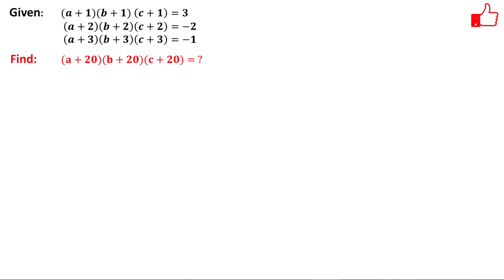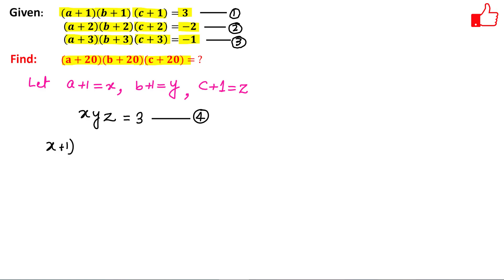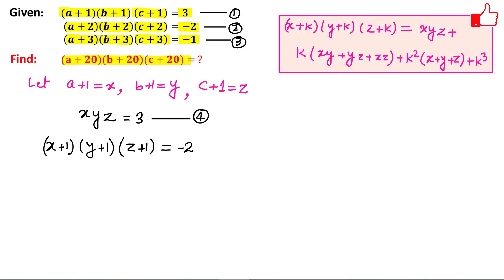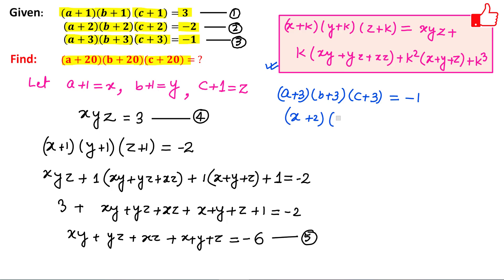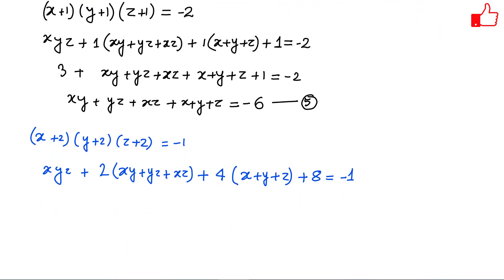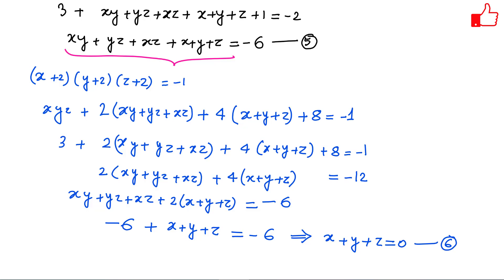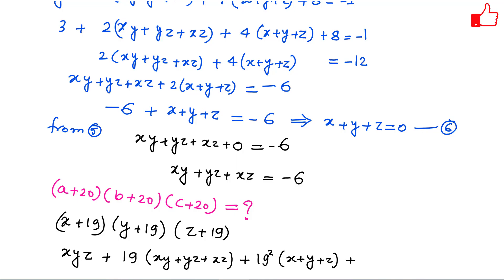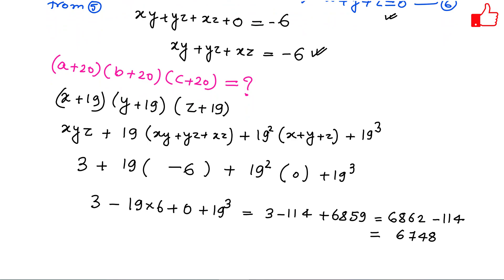Math Challenge I OLYMPIAD I SAT I MCAT I Xth I GRE I Pre-Math I NSO | IMO | SOF